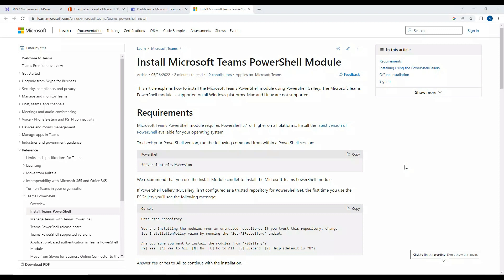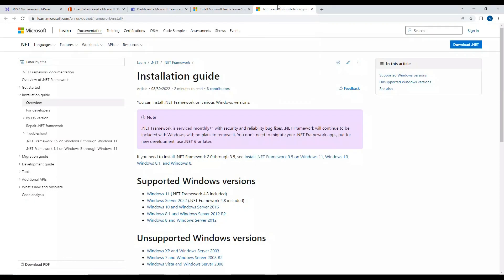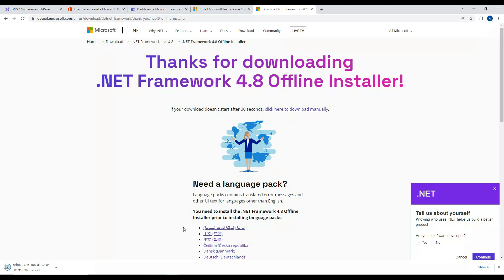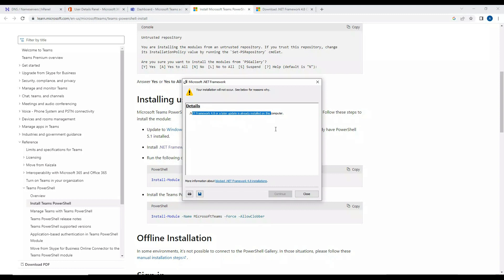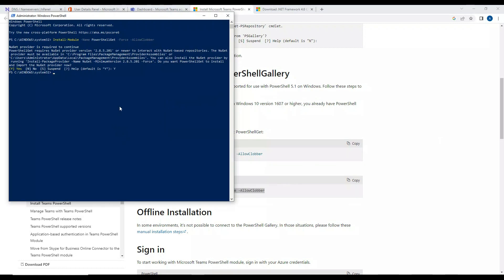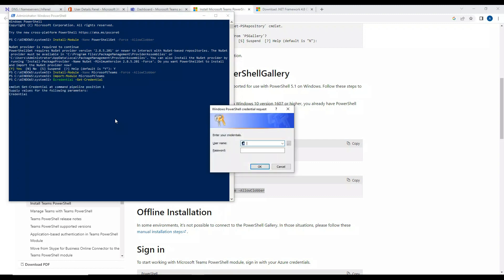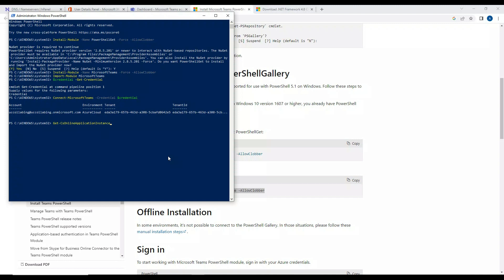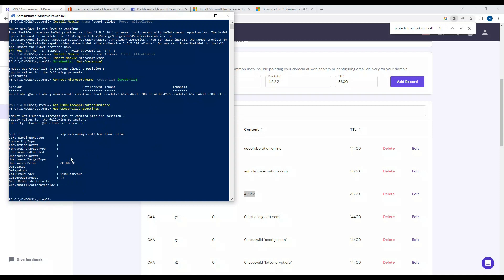Installing Microsoft Teams Powershell Module - MS Teams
Step by Step guide to install MS Teams powershell module for Microsoft Teams.

MS Teams Training
MS Teams Tutorial
Microsoft Teams Tutorial
Teams Training
Teams Tutorial
SBC Config
Powershell
Module
Powershell Module
MS Teams Powershell
MS Teams Powershell Module
Microsoft Teams Module
Microsoft Teams Powershell Module
Basic Teams Config
Teams
Adding Users
Add Users
New Users
Teams Admin Center
Microsoft 365
Microsoft 365 Admin Center
Admin Center Domain
Teams New Setup
Step by Step Microsoft Teams Integration
MS Teams
Microsoft Teams
Integration
Direct Routing
Direct Routing with MS Teams
CUCM Direct Routing
Audiocodes Direct Routing
SBC
Audiocodes SBC
Mediant
Audiocodes Mediant
Audiocodes Gateway
Integration
Audiocodes Integration with Cisco Call Manager
CUCM lab
VOIP Lab
Cisco
CUCM 12.5
Call Manager 12.5
CUCM 11.5
cucm licensing
Cisco UC
Cisco Unified Communications
Callmanager
Collaboration
call manager
cisco collaboration
CUCM
CMS
VOIP
Azure
Microsoft
SSO
SingleSignOn
SAML
LDAP
LDAPS
SecureLDAP
CUCMSecureLDAP